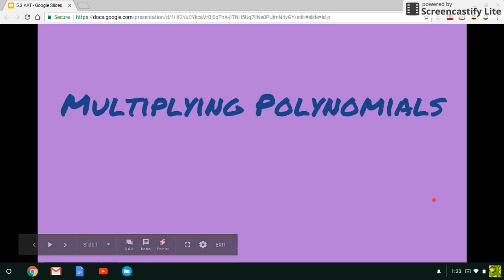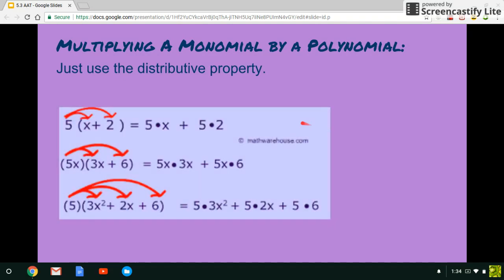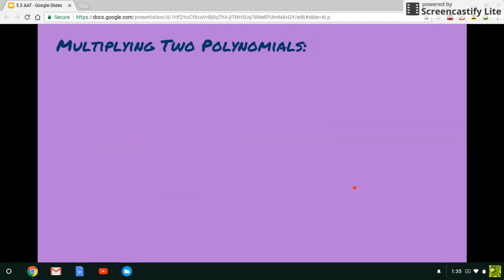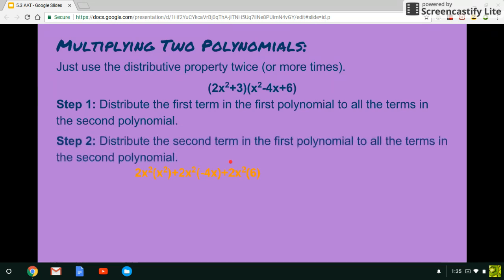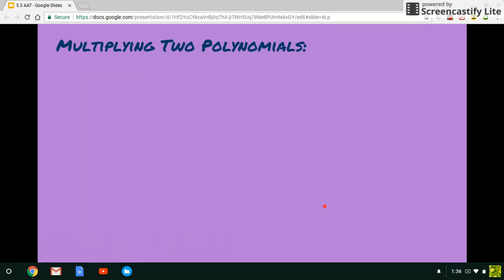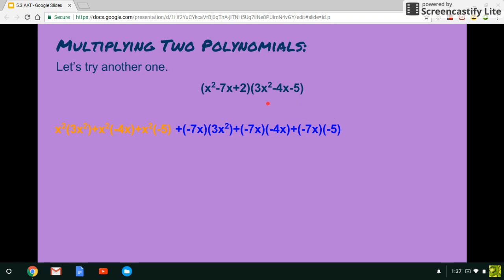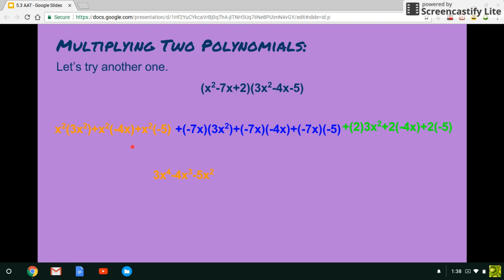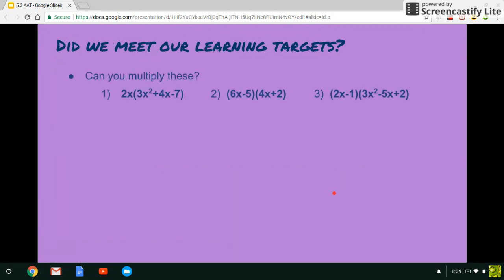5.3 Advanced Algebra/Trig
Miss Lindell explains concept 5.3: multiplying polynomials.